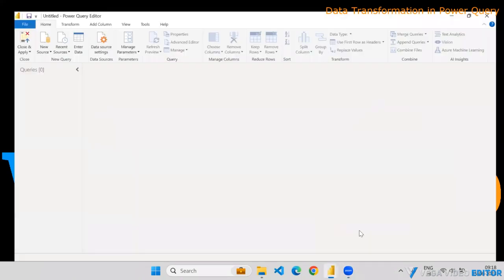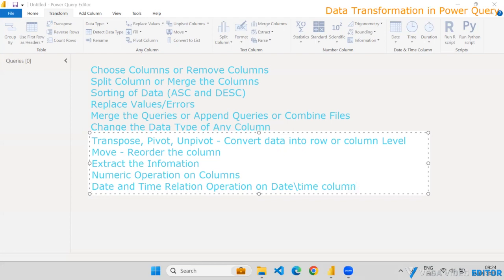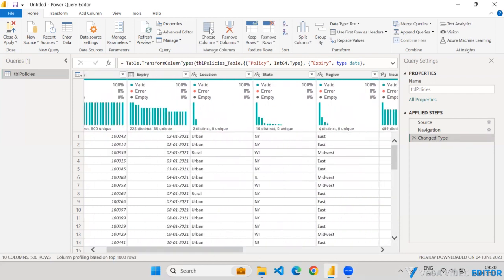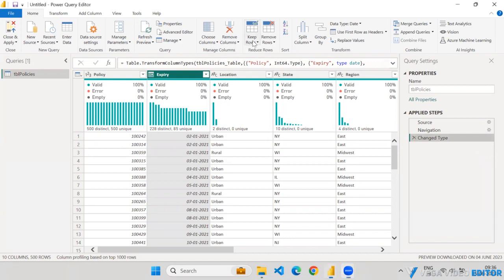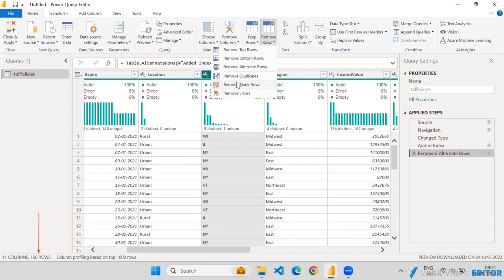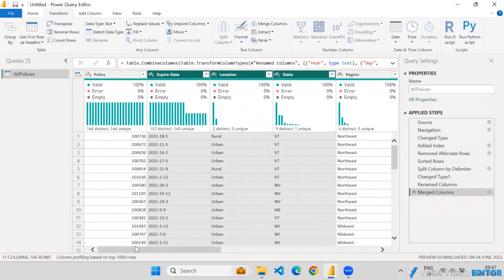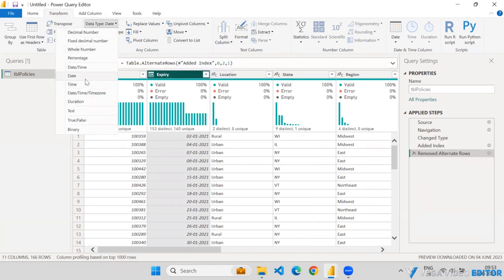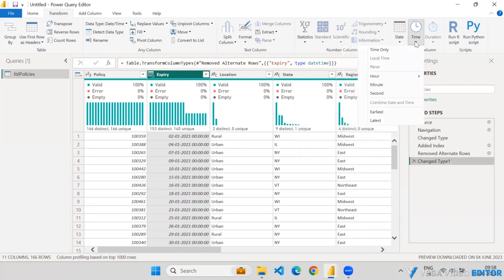PBI_15: Data Transformation in Power BI || Text Data Transformation || Datetime Data Transformation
Data Transformation in Power BI || Text Data Transformation || Datetime Data Transformation

Text data is prevalent in various forms, from product names to customer information, and being able to effectively manipulate and clean it is crucial for accurate analysis. Join us as we explore step-by-step techniques for handling text data, including text extraction, splitting, merging, and formatting. Whether you are a beginner or an advanced user, this guide will empower you with the skills to confidently transform and prepare text data for your analytical needs.
Welcome to our comprehensive guide on Date Time data transformation using Power Query in Microsoft Excel. Dates and times are fundamental elements of many datasets, and mastering their manipulation is essential for meaningful insights. In this tutorial, we walk you through the process of extracting, parsing, and formatting date time data using Power Query. Learn how to handle various date time formats, calculate time intervals, and address common challenges like time zone conversions. Unlock the potential of your data with our expert tips and tricks, whether you are a seasoned analyst or just starting your data transformation journey.